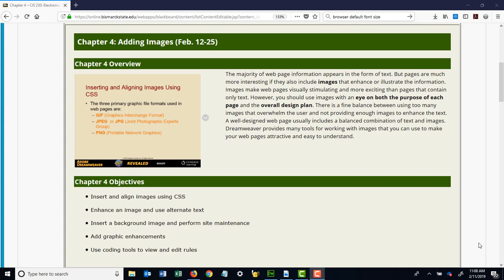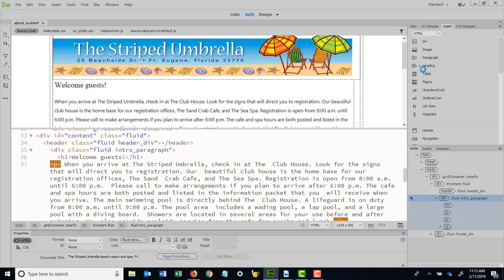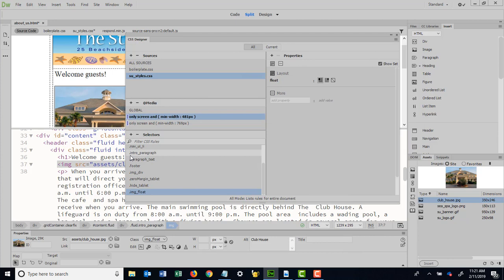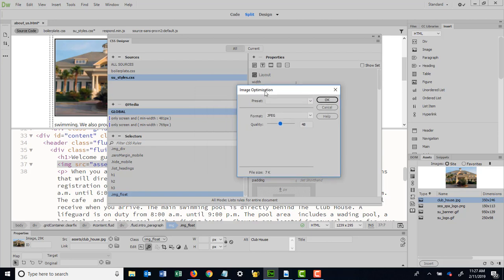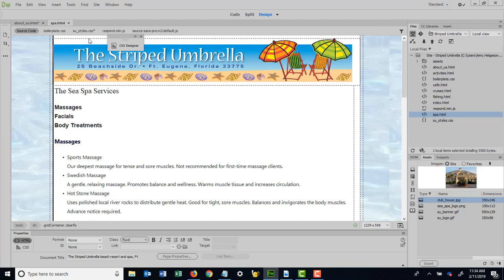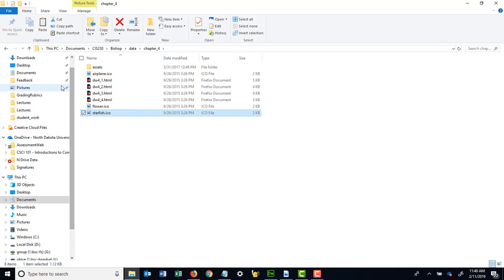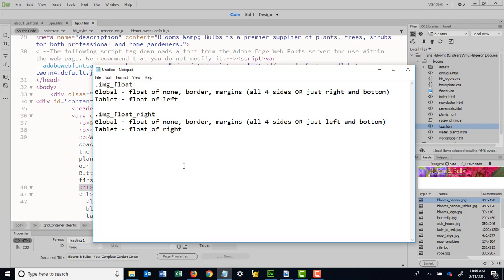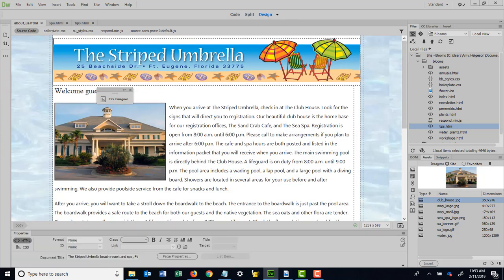Chapter 4 lecture video